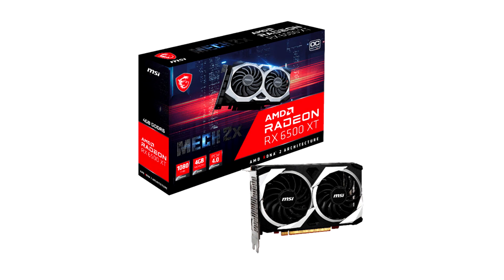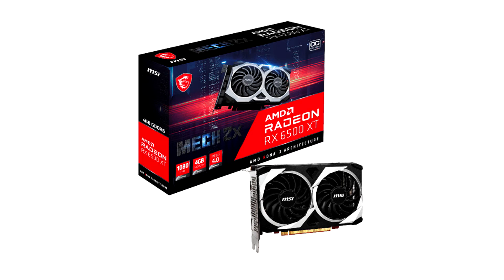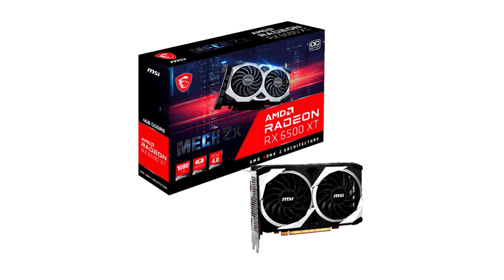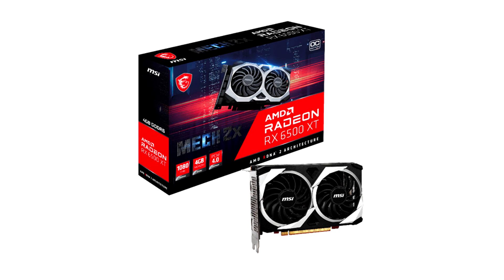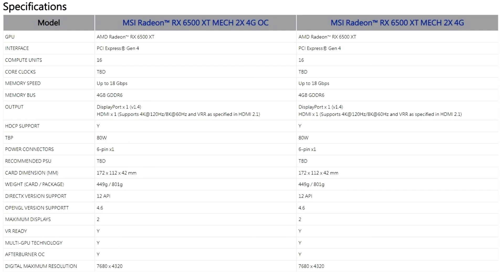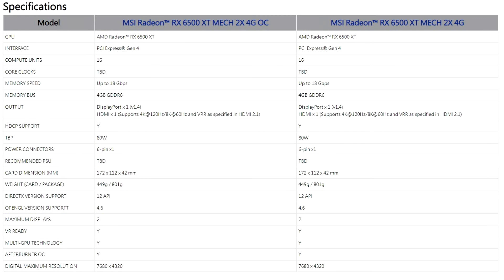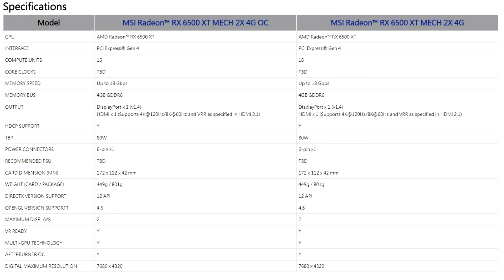MSI Releases its Custom Radeon RX 6500 XT Graphics Card